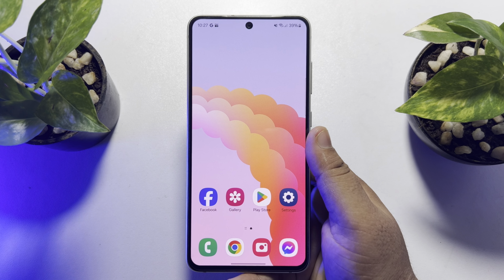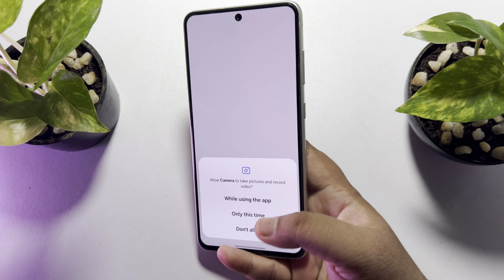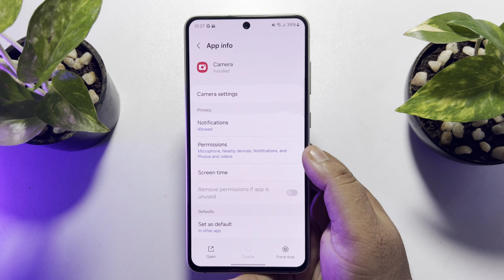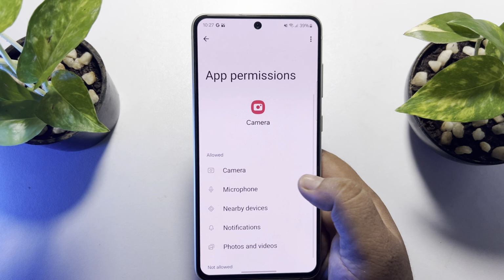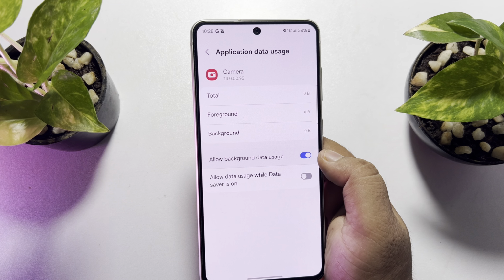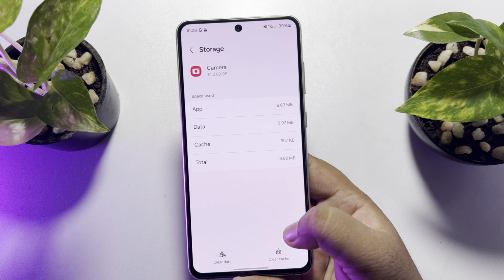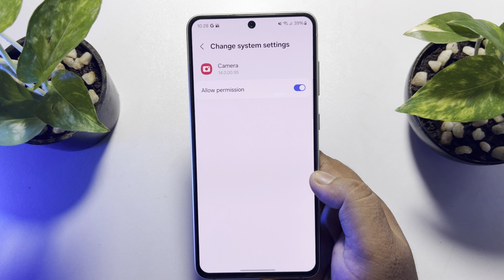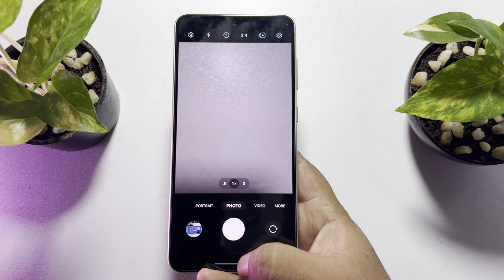How to fix camera lag on android (2025 Update)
Is the camera app too slow or laggy on your phone? Try out these troubleshooting tips to fix camera lag on your Android phone.